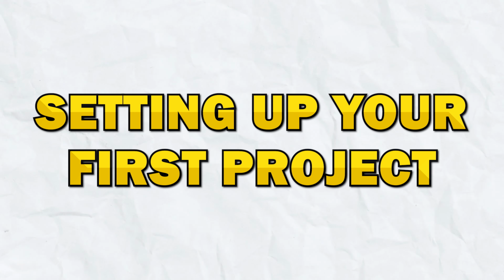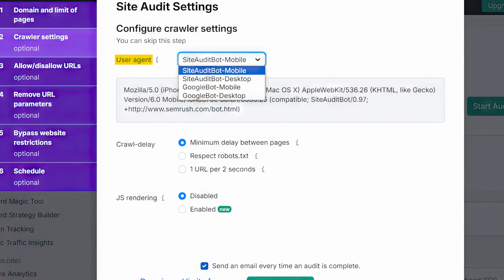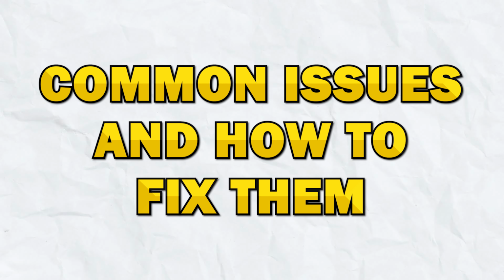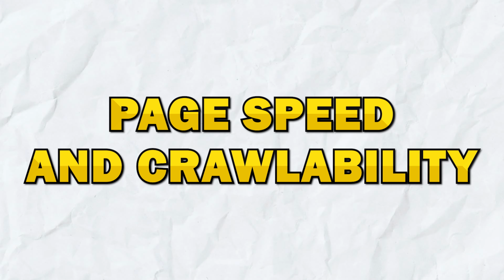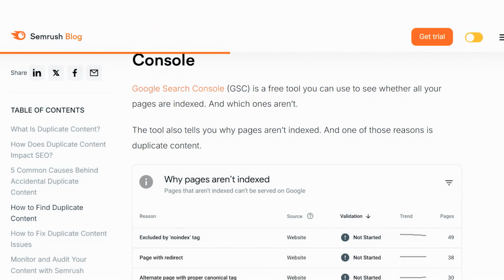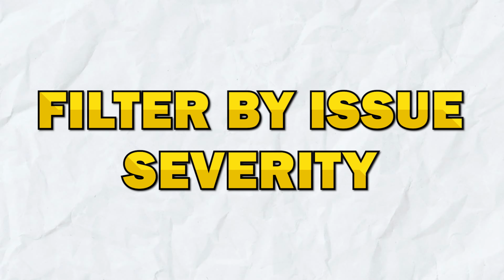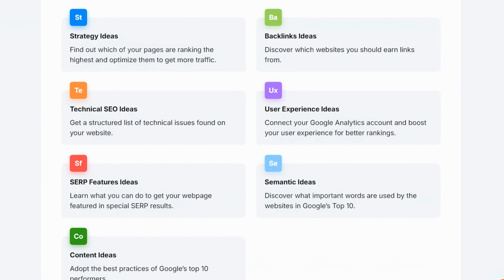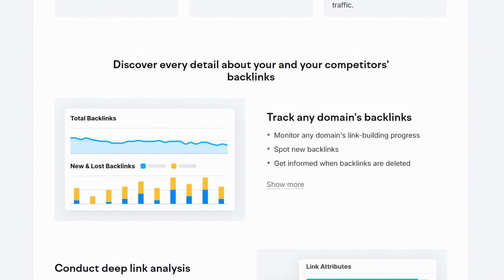How to Do a Site Audit for Your Business Website with Semrush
Boost Your Website’s Performance with a Free SEMrush Site Audit:
^Get a 14-day trial by using our link

In this video, I go over how to perform a comprehensive site audit for your business website using SEMrush. We'll walk through each step, from setting up your first project to analyzing the audit results.

Our favorite business must-haves:
💳 Best business credit cards:

Be sure to watch this video until the end because I'll cover why conducting a site audit is essential for your website's health and performance. A site audit helps you identify and fix issues that could be harming your search engine rankings, user experience, and overall site functionality. Regularly auditing your site ensures it remains optimized, attracts more visitors, and converts them into customers.

SEMrush offers powerful tools for site audits, including customizable crawl settings, detailed issue insights, and competitor comparisons. With features like SSL checks, meta tag analysis, page speed optimization, and comprehensive reporting, SEMrush makes maintaining a healthy, high-performing website easy. Improve your SEO, enhance user experience, and stay ahead of the competition with SEMrush's robust site audit capabilities.

-Eric

Timeline:
0:00 - Intro
0:14 - Why Conduct A Site Audit?
2:39 - Common Issues And How To Fix Them
4:32 - Utilizing SEMrush For Detailed Insights
5:10 - Advanced Configuration And Customization
6:00 - Leveraging SEMrush Tools
7:18 - Practical SEO Tips For Business Owners
7:52 - Conclusion

In addition, we are not a financial advisor. StartupWise does not provide tax, legal, or accounting advice. Please do your due diligence before making any financial decisions.